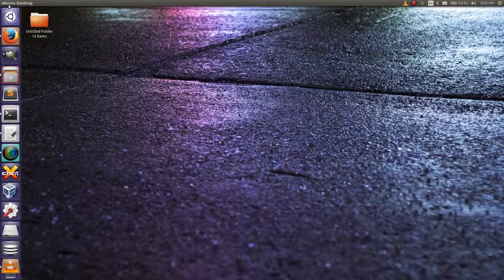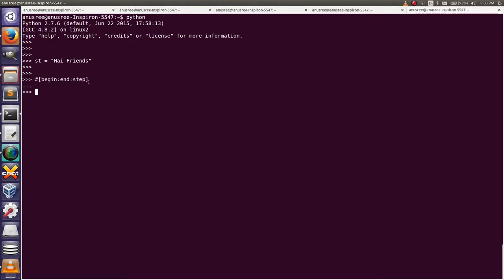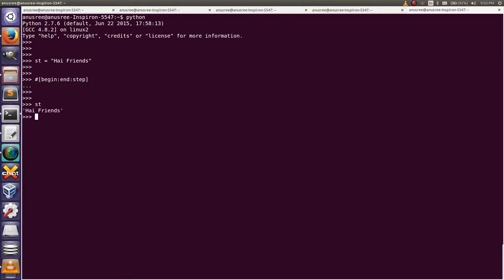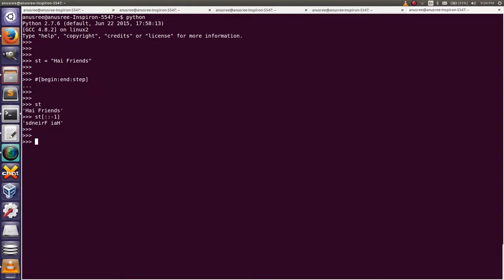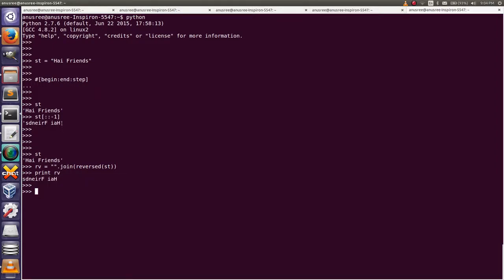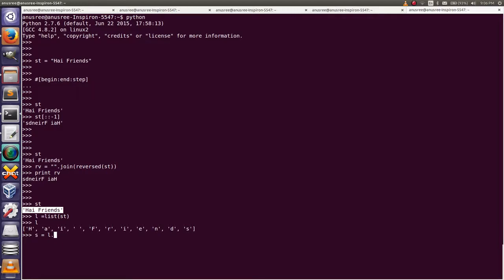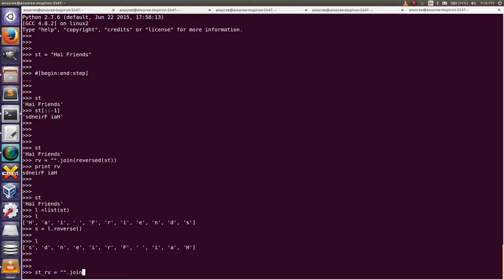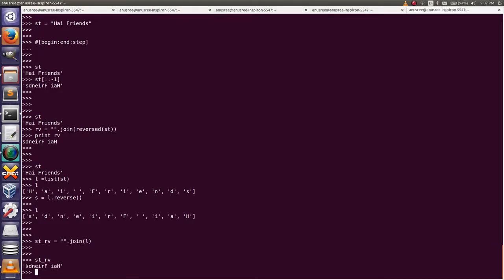Python How to Reverse a string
Ways to reverse a string in Python